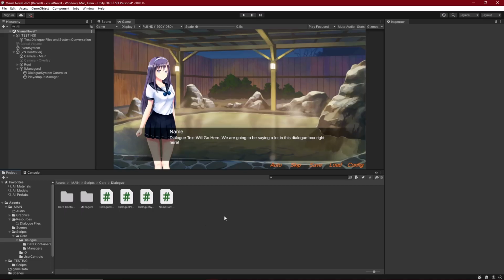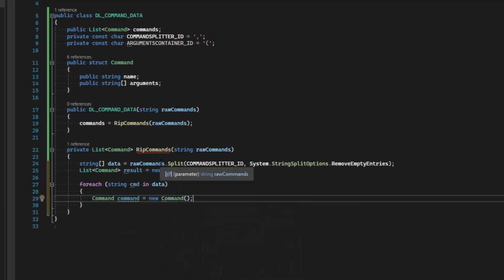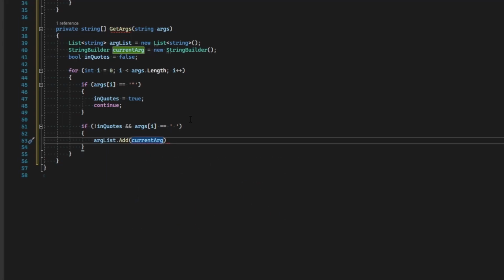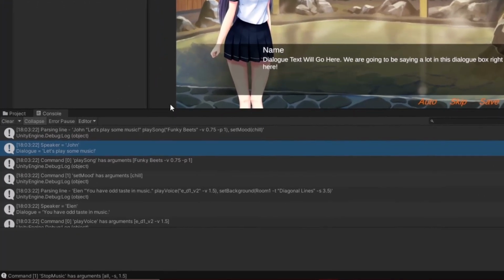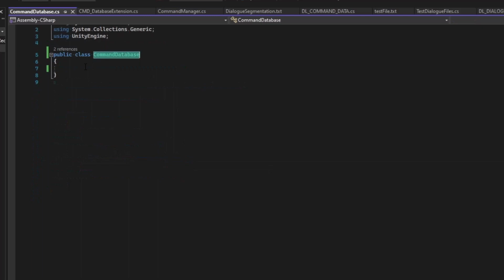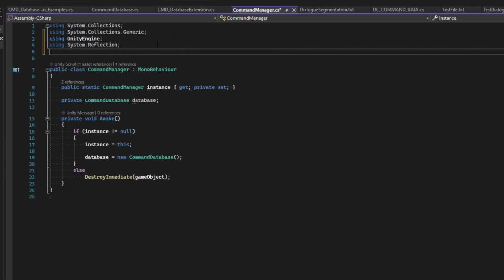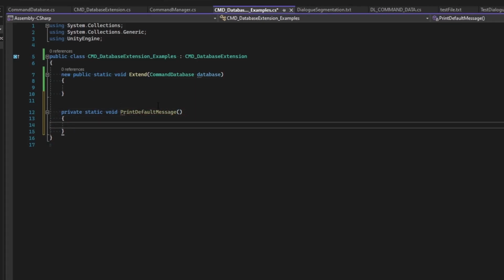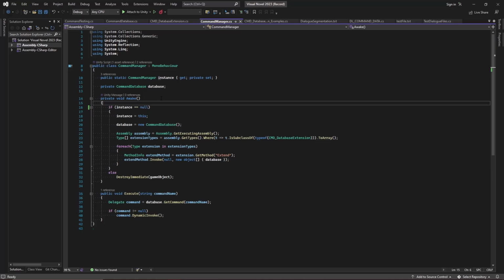Make a Visual Novel in Unity 2023 - Episode 04 (pt3) The Command System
Episode 04 (pt3): The Command System
Let's build the powerful command database system that will allow us to call commands from our dialogue files!